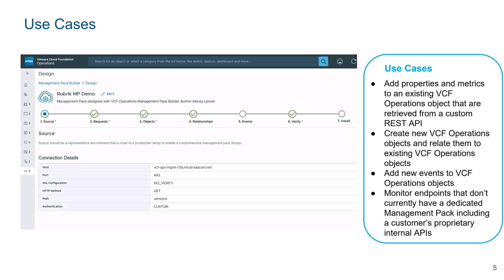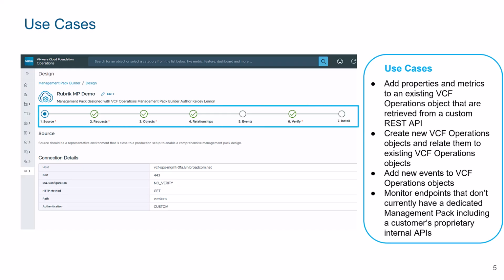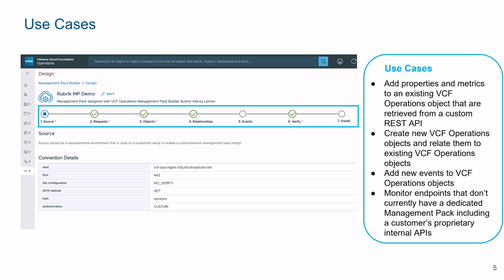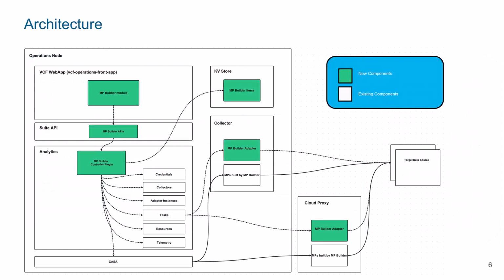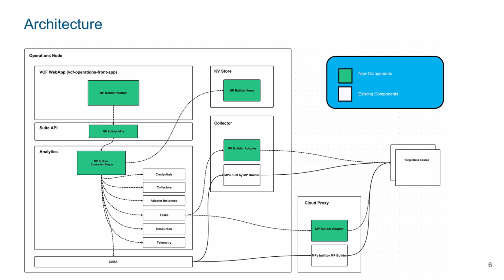VCF Operations Management Pack Builder Series: Part 1 - Overview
Learn how the Management Pack Builder, a strategic "no-code" integration tool that empowers VMware Cloud Foundation (VCF), can help customers to extend their monitoring capabilities beyond the standard software-defined data center. By providing a streamlined, wizard-driven interface, the Management Pack Builder eliminates the traditional barriers to custom visibility, allowing organizations to ingest data from any third-party source with a REST API.